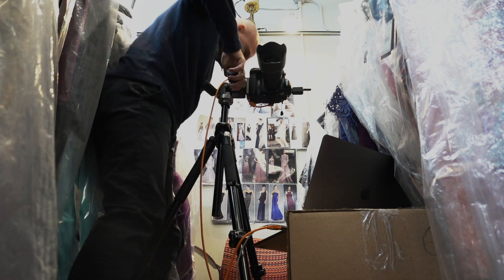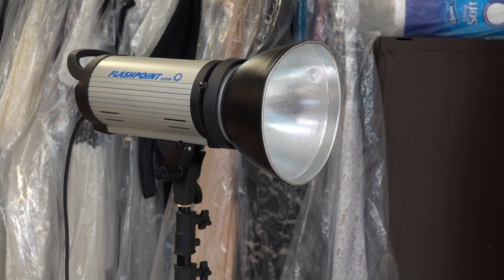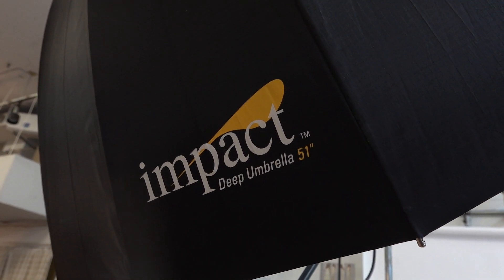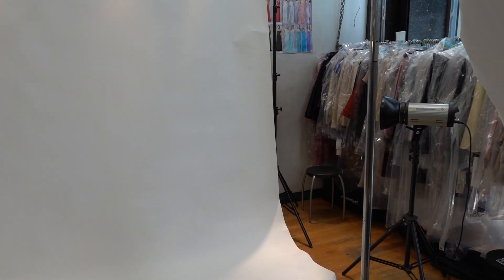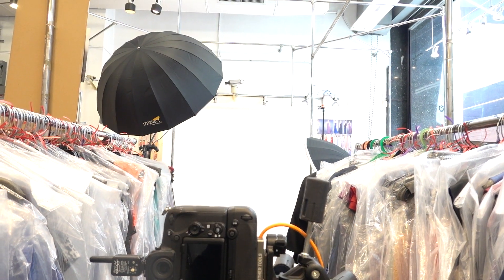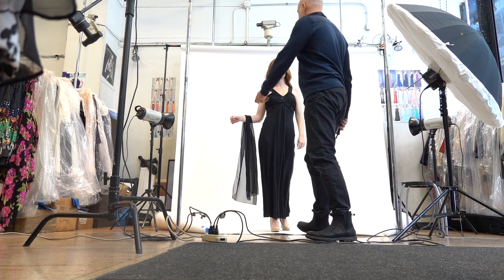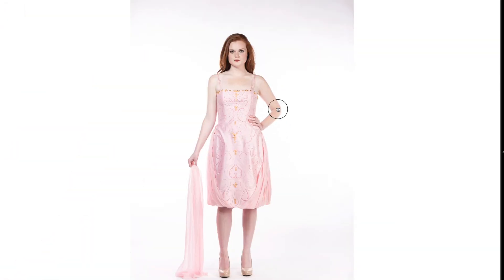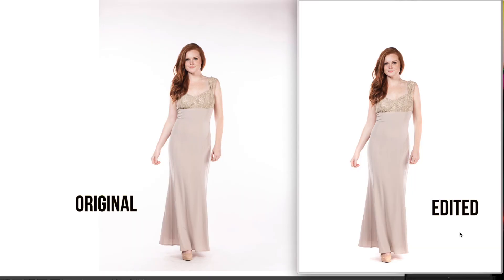BTS E-commerce fashion photoshoot in an impossible place.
This was another challenging Photoshoot in such tiny space, watch is and see how I made it.

SOME OF MY STUFF:📸
Sony A7III
Sony A7IV
Samyang AF-E 35mm f/2.8
Sony 50mm FE 1.8
Tamron 24-75mm 2.8 per Sony
Microphone for V-Log
ANDYCINE A6 Plus Camera Monitor
Sony RX100 VII
Nikon D850
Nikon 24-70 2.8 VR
Nikon 50mm 1.8
Nikon 50mm 1.8 New version
Nikon 35mm 1.8
Nikon 105mm VR 2.8
Nikon 80-200mm f/2.8D
Nikon SB910 Speedlight
Gary Fong Collapsible
Rode SmartLav+ for my iPhone
Rode Wireless Go 2
TetherPro USB 3.0 cable (The orange cable I attached to the camera)
Tiffen ND Variable Filter
Filter Ring Adapter for the Tiffen
Joby GorillaPod 3K
Manfrotto PiXi Mini Tripod
GoPro Hero 10
Silver deep umbrella 51"
Impact C Stand Turtle base grip head & harm
Filter Lee ND 3.0 (10 Stops)
LEE Filters 100mm Graduated 0.9 Neutral Density
Lee Filter 77mm wide angle adapter ring
Lee filters Lee100 Holder
CyberSync trigger transmitter (Cheaper version of Cyber Commander, I have both)